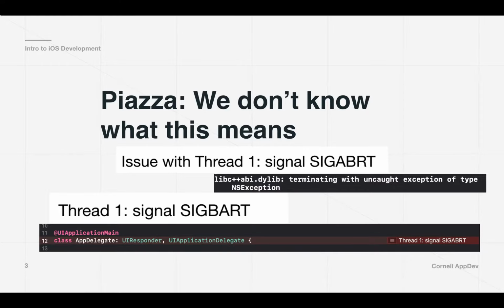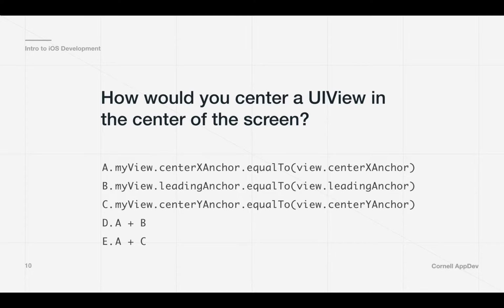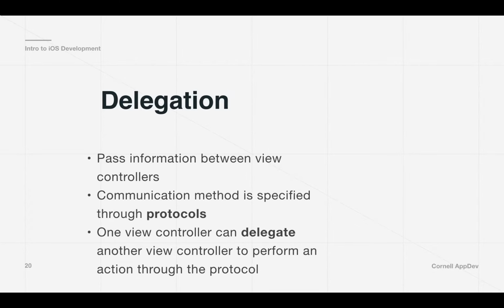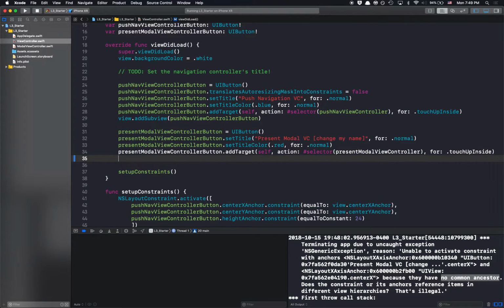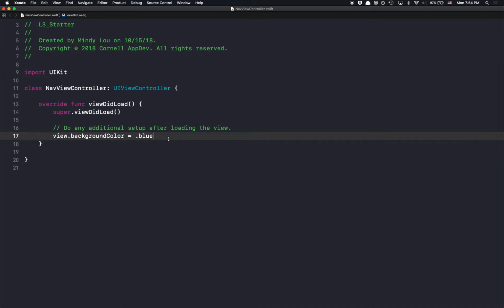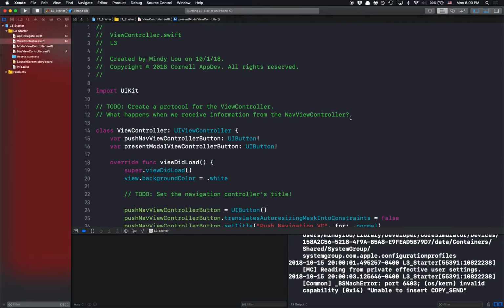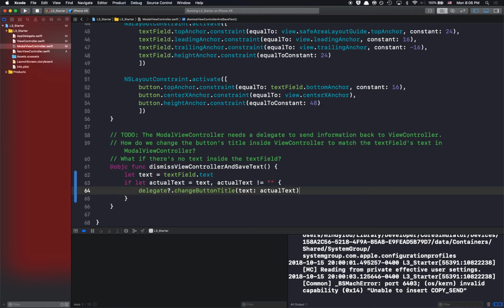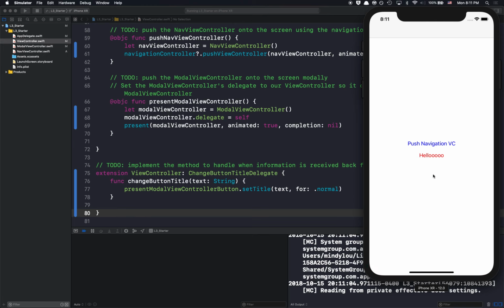Intro to iOS Development: Lecture 3 – Navigation, MVC, and Delegation